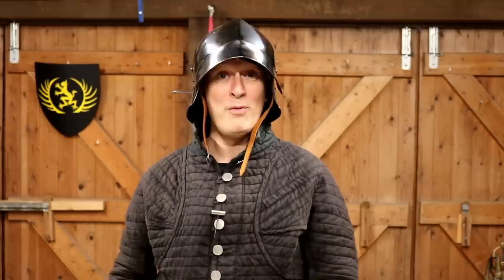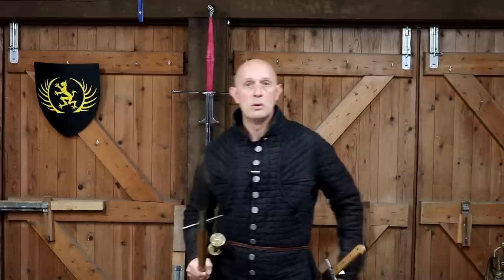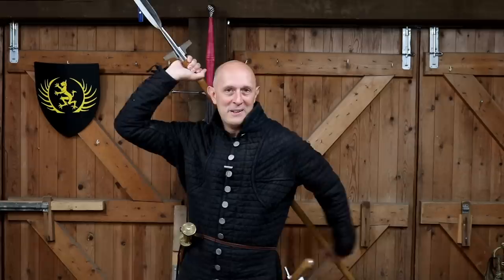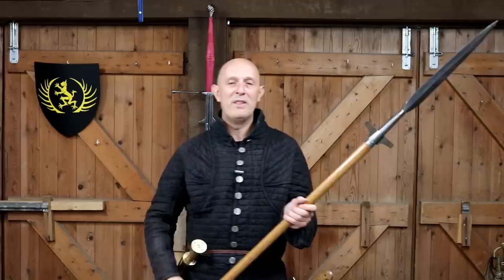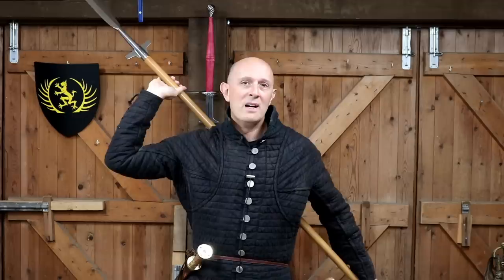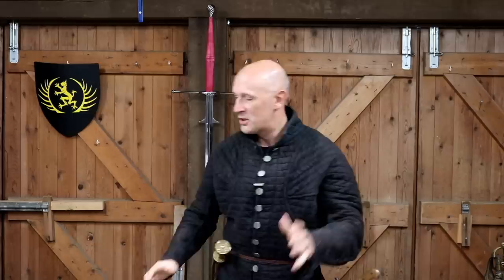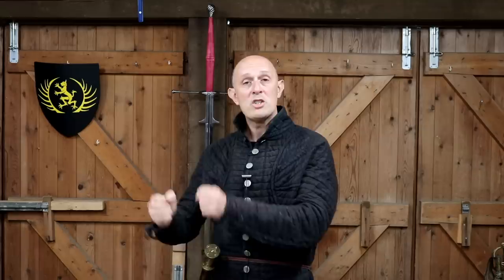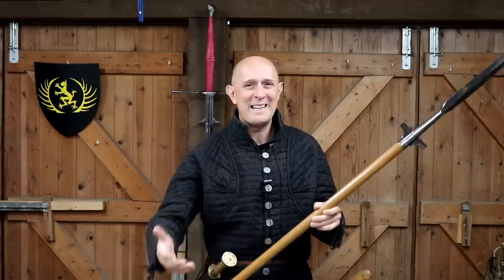4 things in MEDIEVAL GAMING that DON'T WORK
Install Raid for Free ✅ IOS/ANDROID/PC and get a special starter pack 💥 Available only for the next 30 days

4 things which are common in medieval video games, and even roleplaying games, which just don't work in reality.